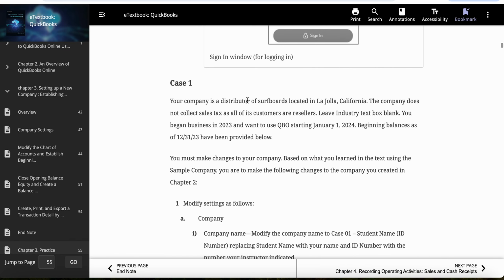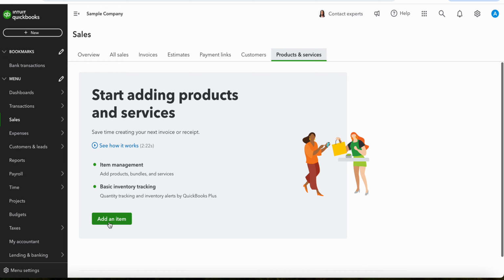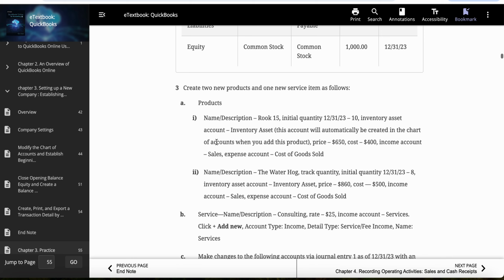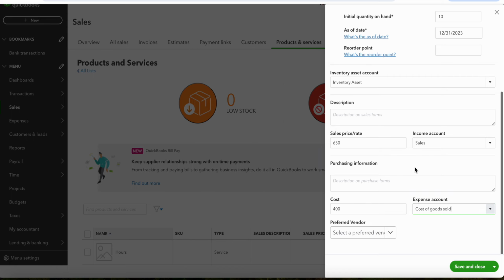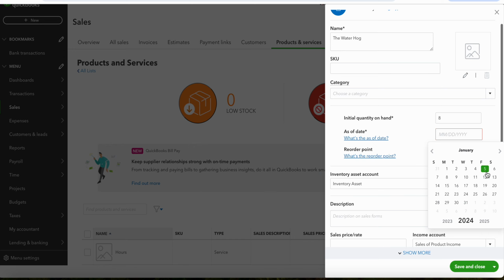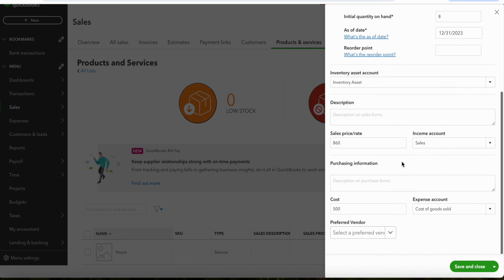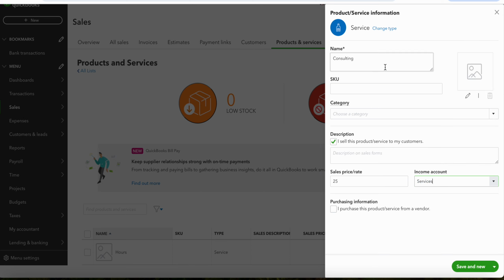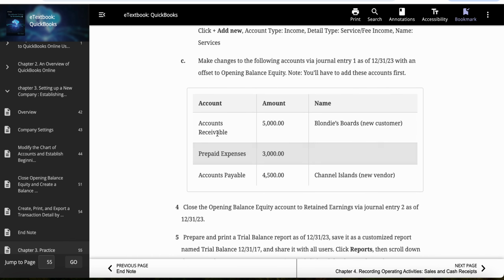Create New Products and Services in QBO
We'll be looking at how to create new products and services in QBO. We'll focus on Glenn Owen's QuickBooks Online for Accounting Chapter 3 Case 1.